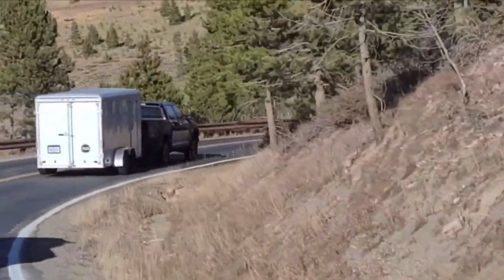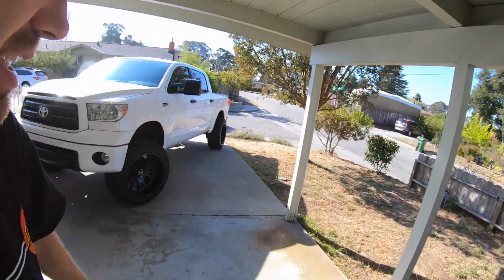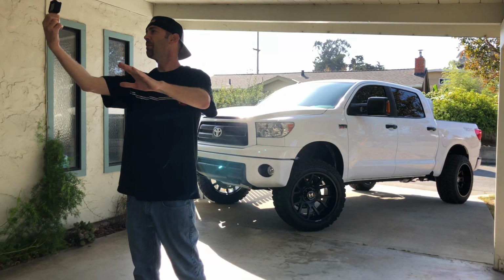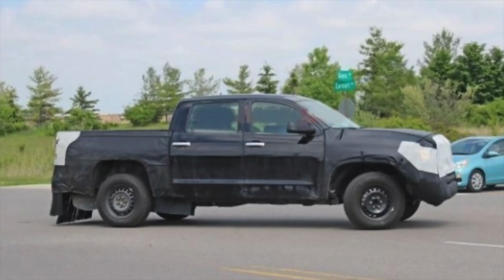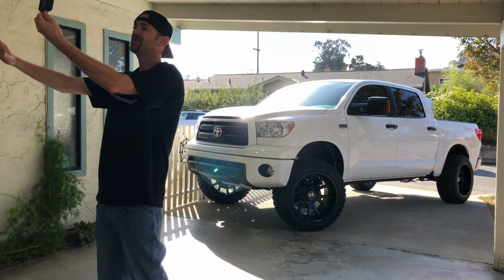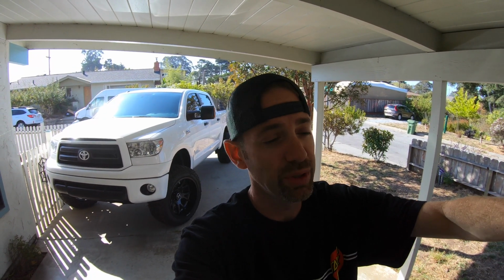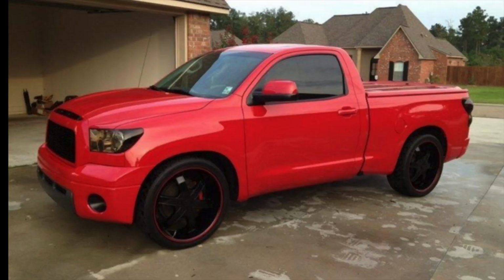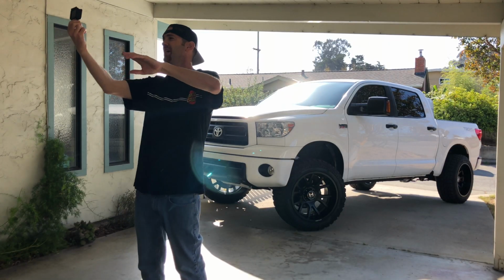2022 Toyota Tundra Has A 6 Lug Bolt Pattern! Spy Shots And More Info!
We Finally Get A Look At At The All New 2022 Toyota Tundra And Find Out It Has A 6 Lug Wheel Bolt Patten! We Check Out Some Spy Shots And Go Over Engine, Suspension, Interior And Infotainment Speculation For The All New 3rd Generation Toyota Tundra! A MUST SEE!